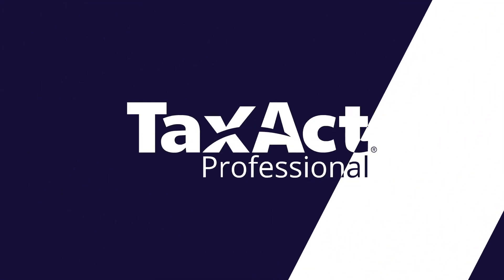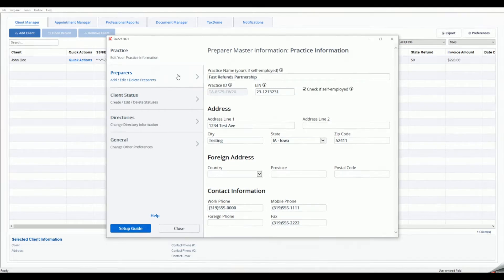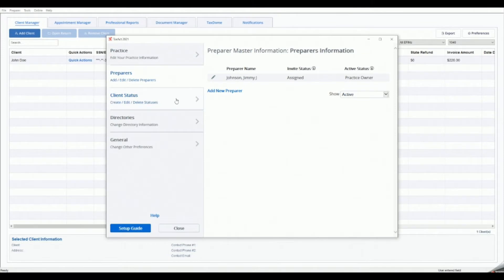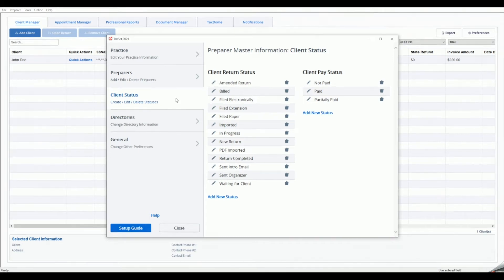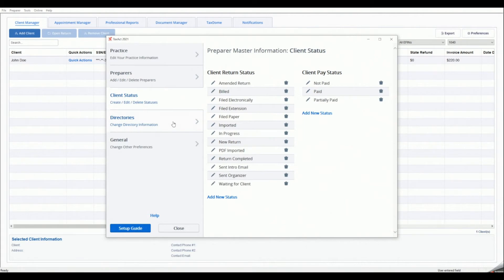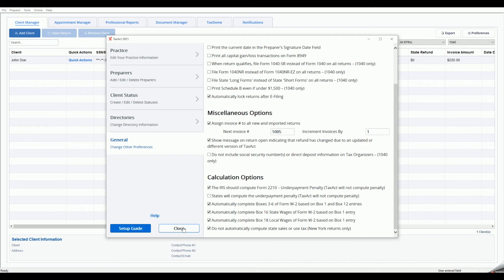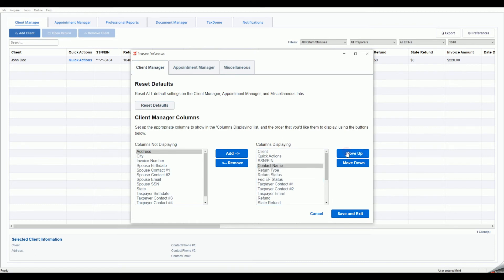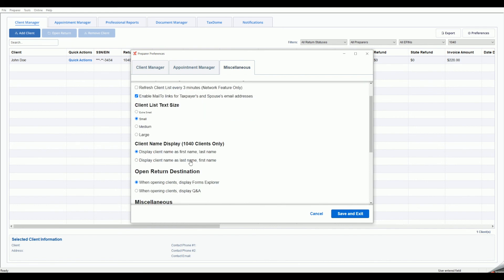TY 21 Customizing Your Tax Preparation Account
Learn how to customize your TaxAct Professional Software account.